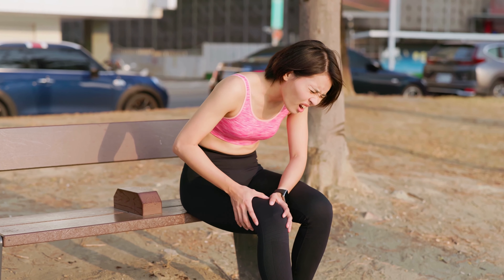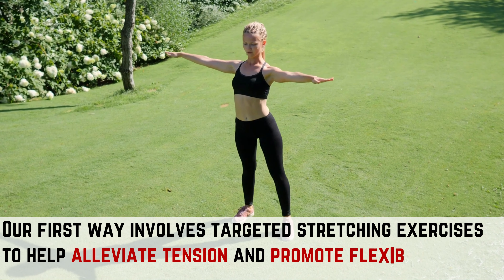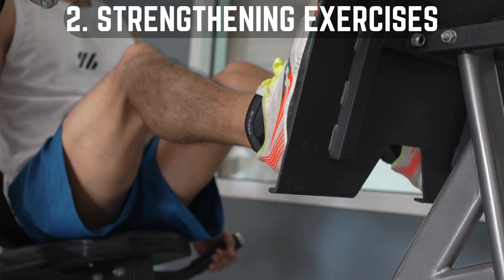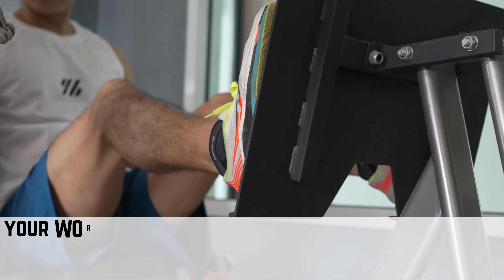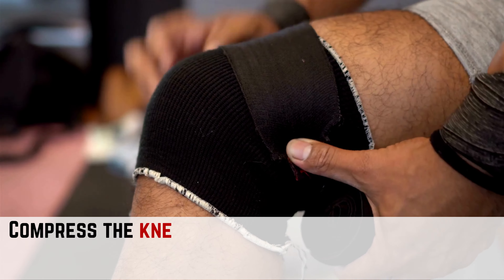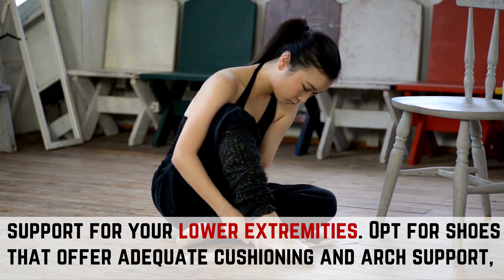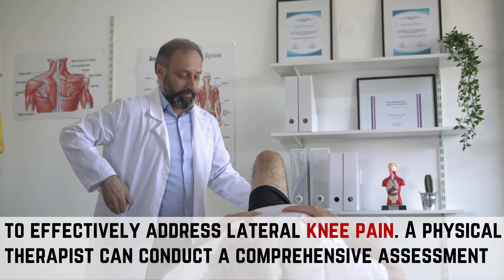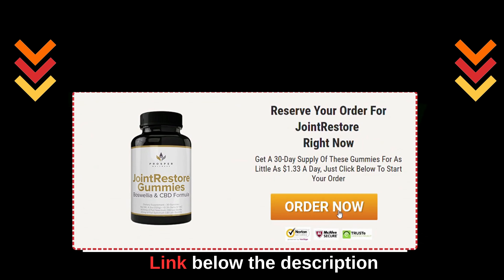5 Ways to alleviate Lateral Knee Pain|How to relieve lateral knee pain| Sleepinsta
5 Ways to alleviate Lateral Knee Pain|How to relieve lateral knee pain| Sleepinsta

Lateral knee pain, often originating from the outer side of the knee, can significantly hinder mobility and impact daily activities. This discomfort, commonly associated with injuries or overuse, necessitates targeted interventions to alleviate the strain and facilitate improved functionality. Implementing specific techniques and adopting proactive measures can effectively reduce the intensity of lateral knee pain and foster enhanced comfort. Here are five effective strategies to help alleviate lateral knee pain:

1. Stretching Exercises:
Incorporating targeted stretching exercises, focusing on the muscles surrounding the knee joint, can effectively alleviate lateral knee pain. Stretching techniques, such as quadriceps stretches and iliotibial band stretches, can help enhance flexibility and alleviate the tension in the affected area. Regular incorporation of stretching exercises into the daily routine can effectively reduce muscle tightness and contribute to improved joint mobility, thereby alleviating the associated discomfort.

2. Strengthening Exercises:
Engaging in strengthening exercises that target the muscles around the knee joint, including the quadriceps, hamstrings, and calf muscles, can effectively alleviate lateral knee pain. Implementing exercises such as leg presses, hamstring curls, and calf raises can help improve muscle strength and enhance joint stability. Strengthening the surrounding muscles can effectively reduce the strain on the knee joint and mitigate the intensity of lateral knee pain, facilitating enhanced mobility and functionality.

3. R.I.C.E. Method:
Applying the R.I.C.E. (Rest, Ice, Compression, Elevation) method can offer immediate relief for individuals experiencing lateral knee pain. Resting the affected knee, applying ice to reduce inflammation, utilizing compression bandages to minimize swelling, and elevating the leg to alleviate pressure can effectively reduce the discomfort associated with lateral knee pain. Implementing the R.I.C.E. method in the initial stages of pain can help minimize the severity of the discomfort and promote improved recovery.

4. Proper Footwear:
Ensuring the use of appropriate footwear, particularly during physical activities and exercises, is crucial in alleviating lateral knee pain. Selecting footwear that provides adequate arch support and cushioning can effectively reduce the strain on the knee joint and mitigate the risk of exacerbating the existing discomfort. Incorporating supportive footwear can promote better alignment and facilitate improved shock absorption, reducing the impact on the lateral knee and fostering enhanced comfort during movement.

5. Consult a Physical Therapist:
Seeking guidance from a qualified physical therapist can provide valuable insights and personalized interventions to effectively alleviate lateral knee pain. A skilled physical therapist can assess the individual's specific condition and develop a tailored exercise regimen and treatment plan to address the underlying causes of the discomfort. By incorporating targeted exercises, manual therapy techniques, and corrective measures, a physical therapist can effectively alleviate lateral knee pain and promote improved joint mobility, enabling individuals to resume their regular activities with enhanced comfort and functionality.

If you buy this product we can get small amount refferal commission but not liable end of the product gurentee.